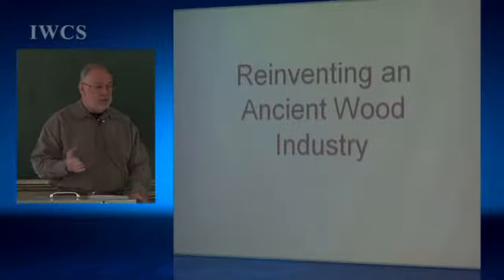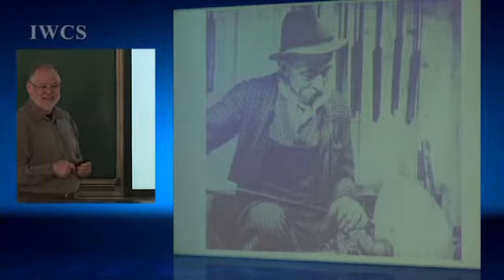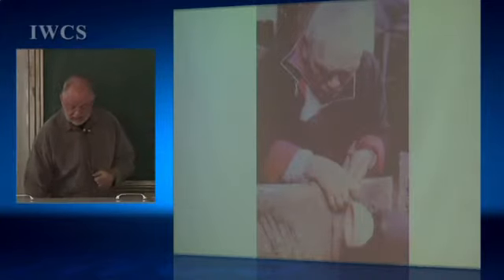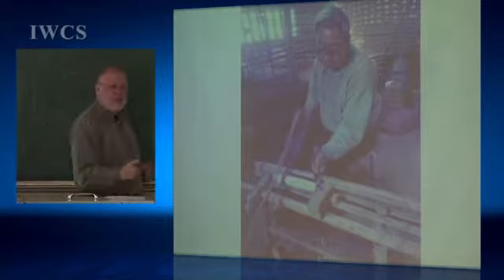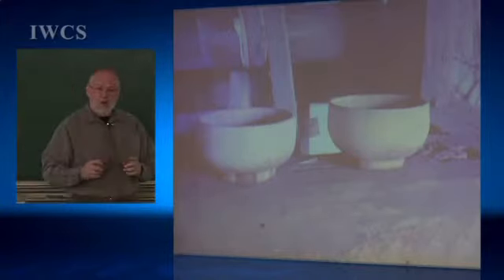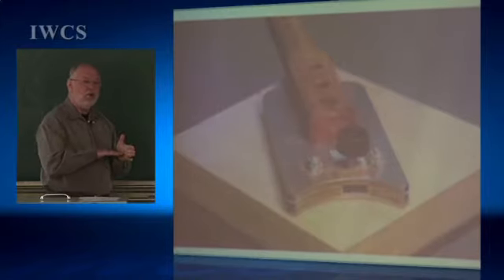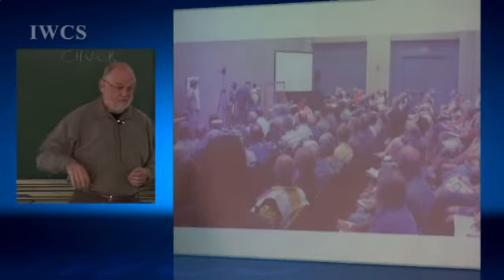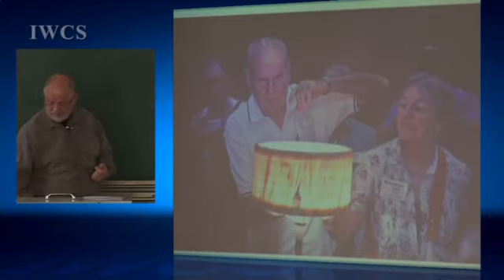Reinventing an Ancient Wood Industry 1/2